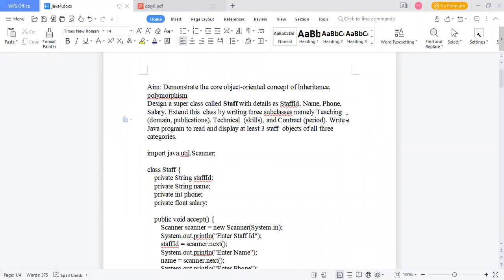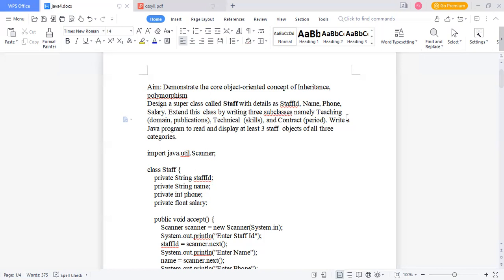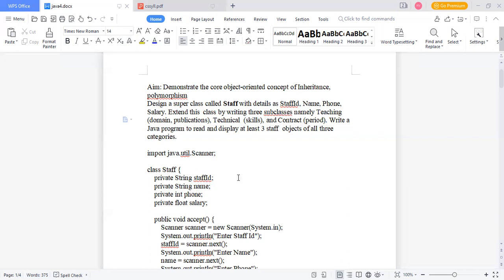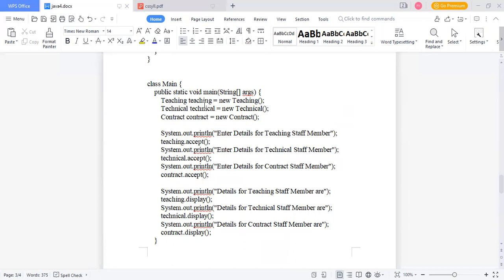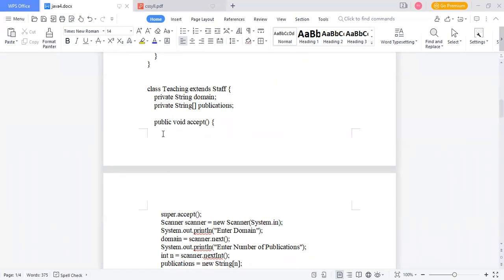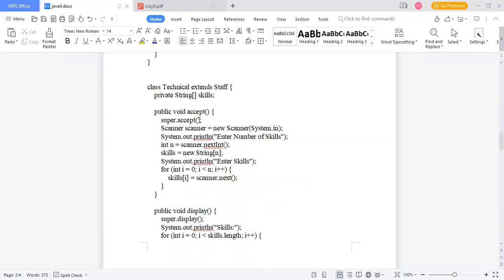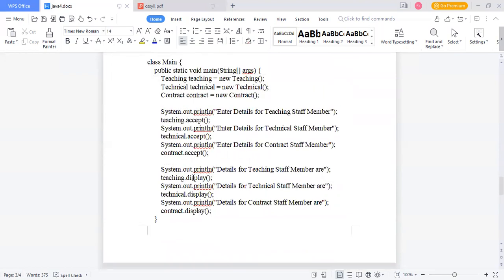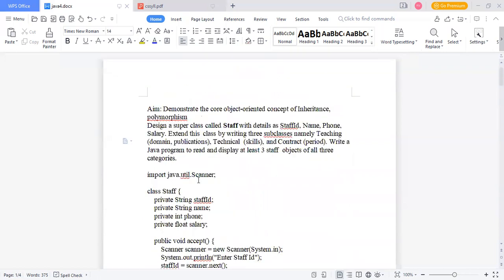Object Oriented Programming with Java Lab Program 4#VTU#CSE